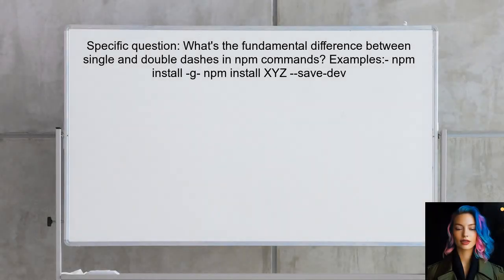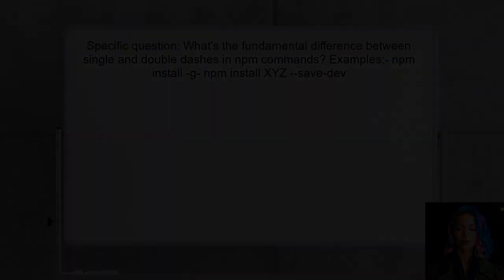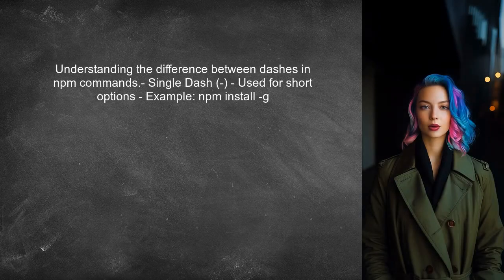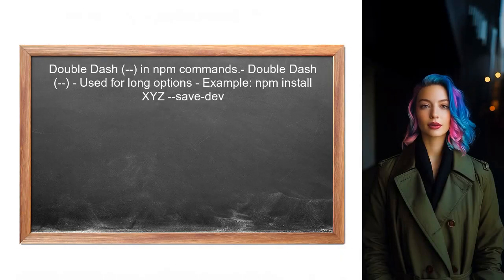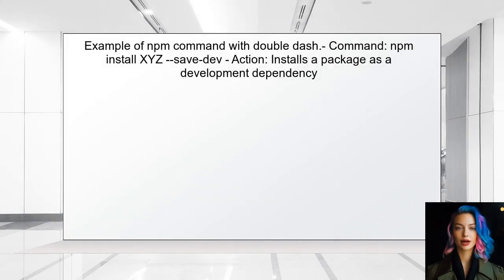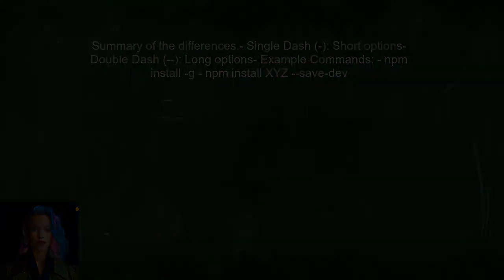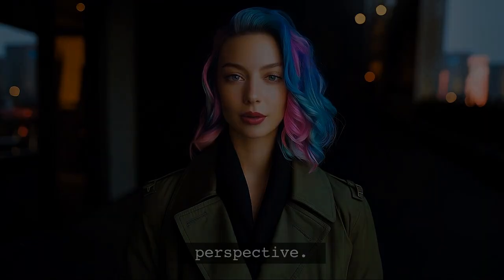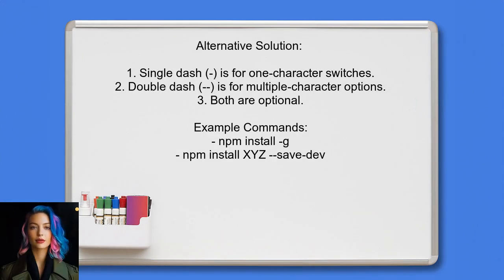Understanding the Difference Between - and -- in npm Commands Explained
In this video, we delve into the nuances of npm commands, specifically focusing on the differences between the single dash (-) and the double dash (--) options. Understanding these distinctions is crucial for effective package management and command execution in Node.js. Whether you're a beginner or looking to refine your skills, this explanation will help clarify how to use these commands to streamline your development workflow.

Today's Topic: Understanding the Difference Between - and -- in npm Commands Explained

Related to: npmcommands, npmflags, npmoptions, npmtutorial, npmexplained, commandlinenpm, npmusage, npmhelp, npmdocumentation, npmbestpractices, npmtips, npmflagsexplained, differencebetween-and--innpm,